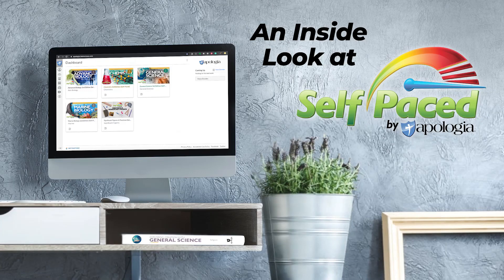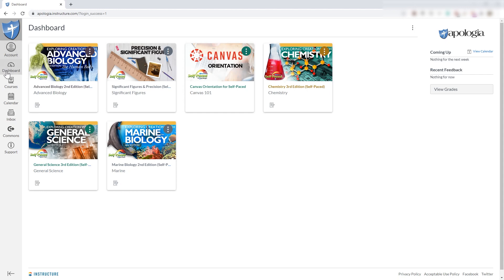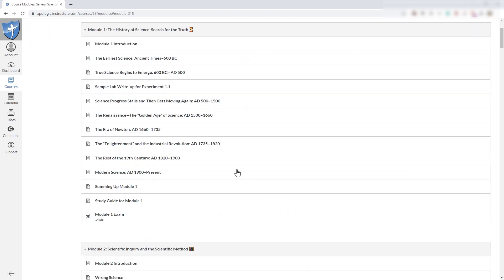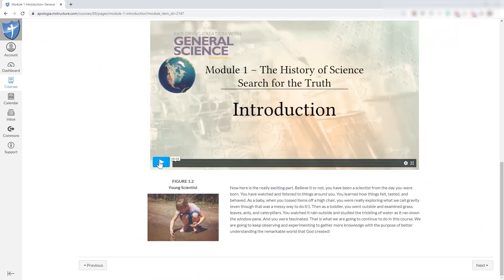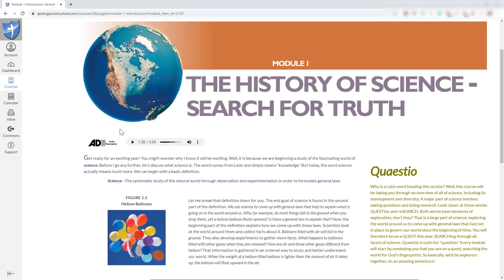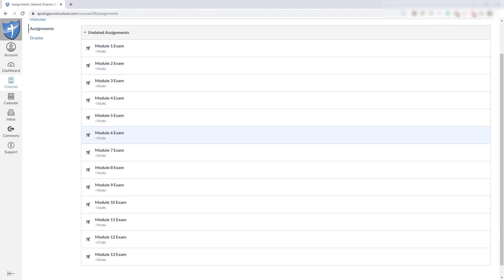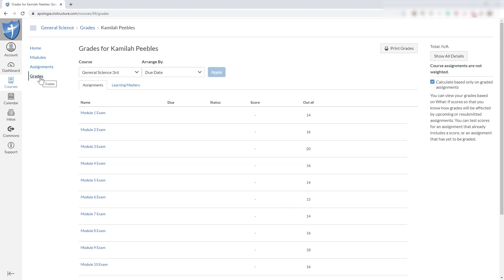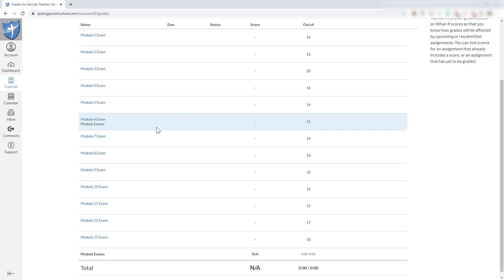Take a Tour of Apologia Self-Paced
Homeschool routines and schedules are busy and students need a homeschool curriculum option that meets their needs for flexibility, quality, and affordability. Apologia's self-paced courses for their homeschool science meets all of those needs.